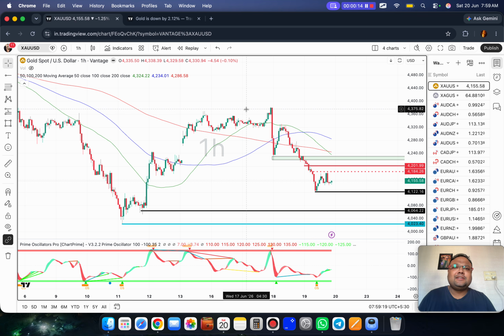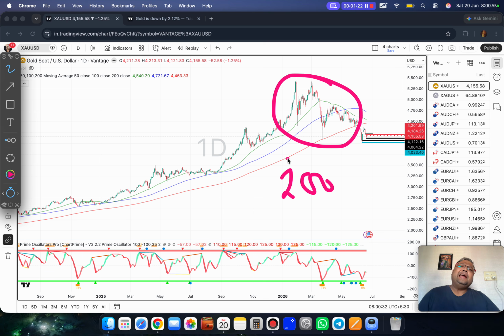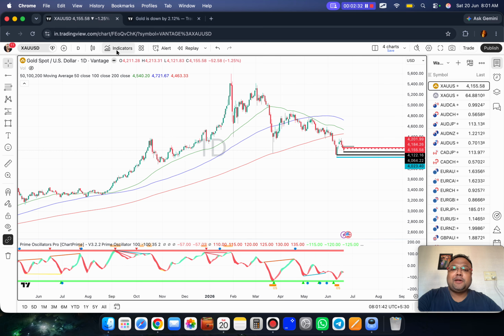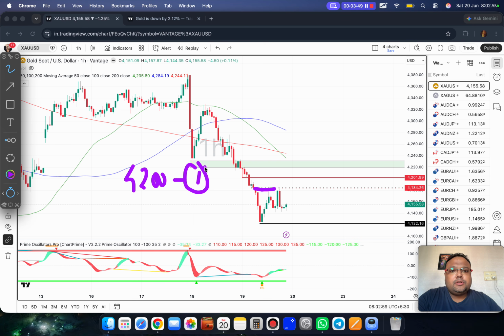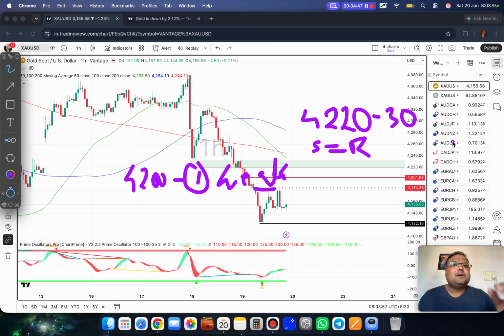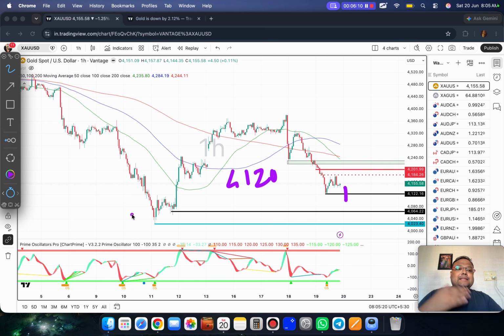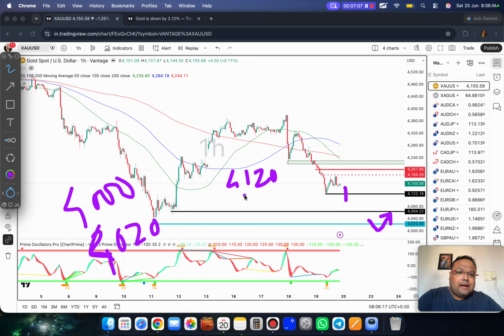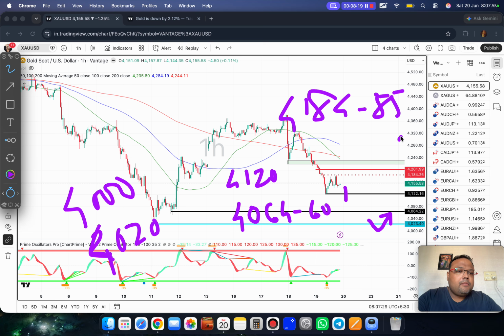GOLD XAUUSD Trading Strategy MONDAY 22 JUNE | XAUUSD Analysis MONDAY 22 JUNE | GOLD Forecast MONDAY